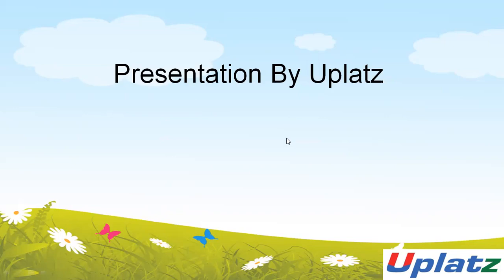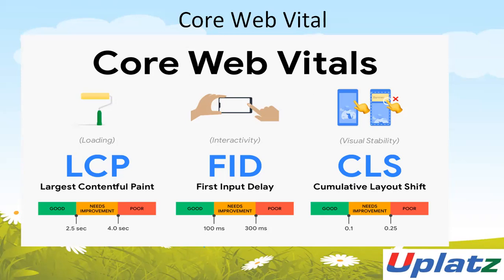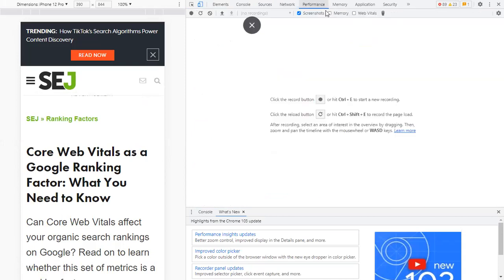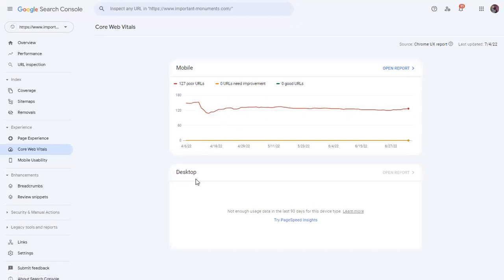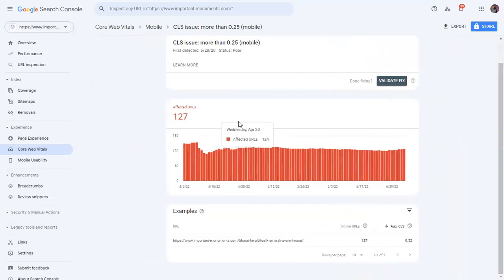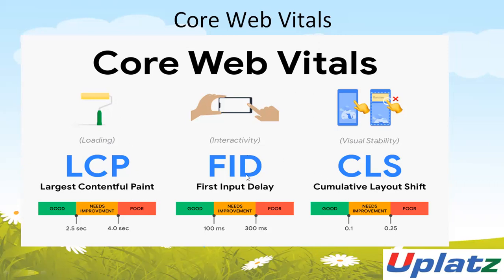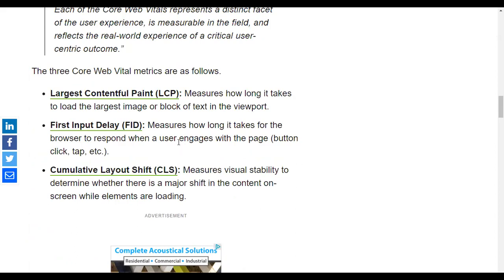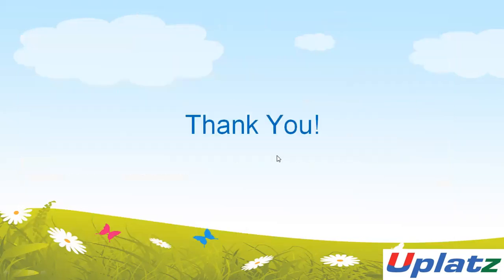Core Web Vitals - part 1 | Optimize your Website & get Ranked | SEO Certification Training | Uplatz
| In this session by Uplatz, you will learn about the Core Web Vitals that play an important role in a website's search engine optimization. This is part-1 of the two part series.

The video appears is about Core Web Vitals, which is a set of website performance metrics introduced by Google. Core Web Vitals are considered to be a crucial ranking factor for websites because they impact user experience. The three metrics that make up Core Web Vitals are Largest Contentful Paint (LCP), First Input Delay (FID), and Cumulative Layout Shift (CLS).

Largest Contentful Paint (LCP) measures the time it takes for the largest content element on a page to load. First Input Delay (FID) measures the time it takes for a user to be able to interact with a page. Cumulative Layout Shift (CLS) measures the visual stability of a page.

The video explains that LCP is the most important metric of the three because it measures the content that users see first. The video also discusses how to measure Core Web Vitals using tools like Google Search Console and how to interpret the data. The video emphasizes the importance of focusing on mobile users when optimizing for Core Web Vitals because they are more likely to be affected by slow loading times and poor website performance.

Another important aspect of Core Web Vitals is the First Input Delay (FID). FID measures the time it takes for a user to interact with the website. For example, if a user clicks a button, how long does it take for the website to respond to that action? Ideally, FID should be less than 100 milliseconds. If the FID is higher, it can negatively impact the user experience and the website's ranking.

The third aspect of Core Web Vitals is the Cumulative Layout Shift (CLS). CLS measures how stable the website's layout is as it loads. If a website's layout is constantly shifting and moving around as it loads, it can be frustrating for the user and negatively impact the website's ranking. CLS should be less than 0.1.

To check a website's Core Web Vitals, you can use Google Search Console. In the Core Web Vitals report, you can see data on the website's LCP, FID, and CLS. The report will show which pages have good Core Web Vitals and which pages need improvement.

In conclusion, Core Web Vitals are an important factor in website ranking and user experience. By optimizing a website's LCP, FID, and CLS, website owners can improve their website's performance and ranking on search engines.

Web Development